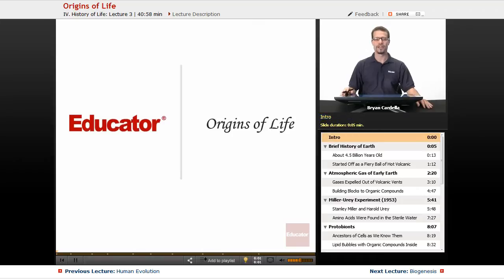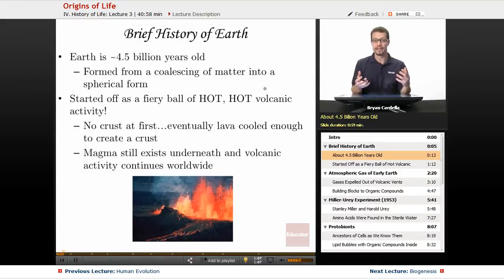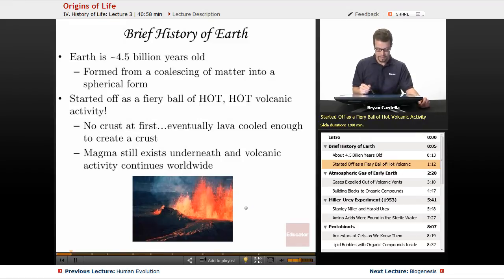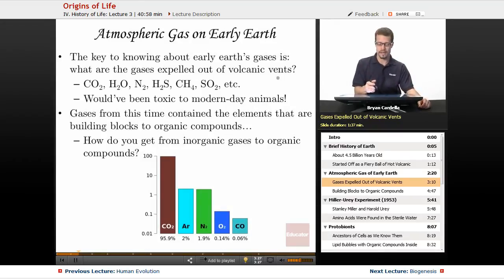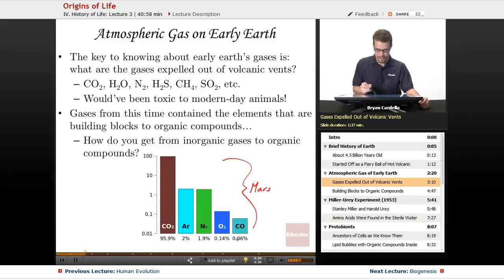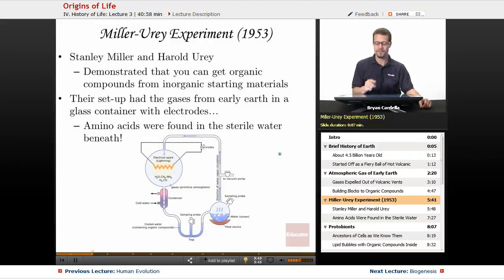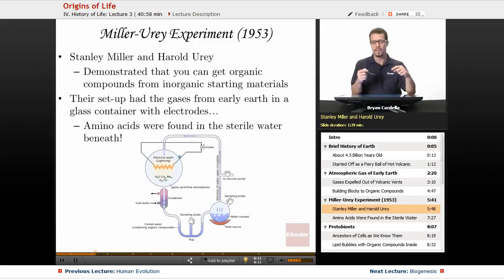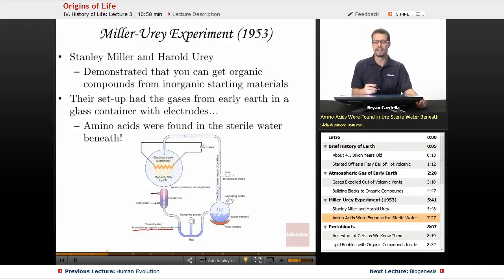"Origins of Life" | Biology with Educator.com